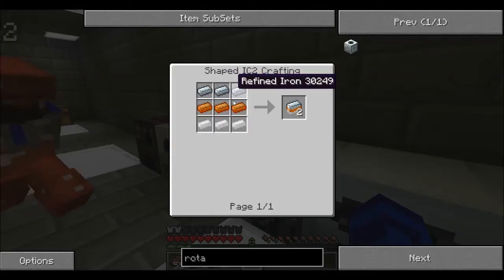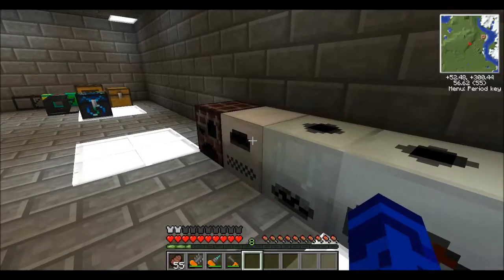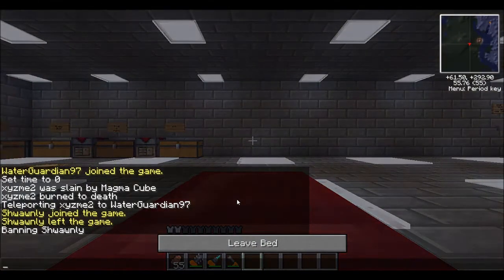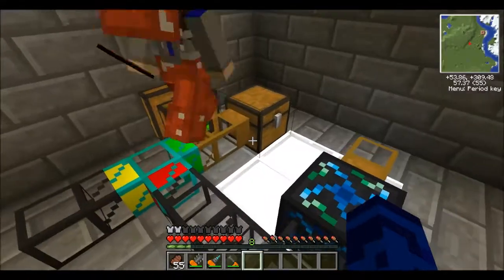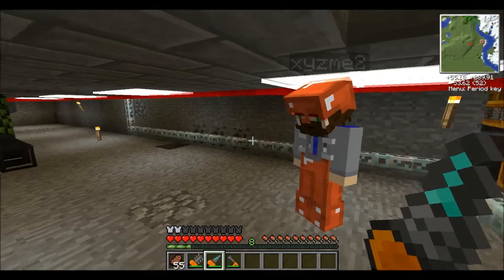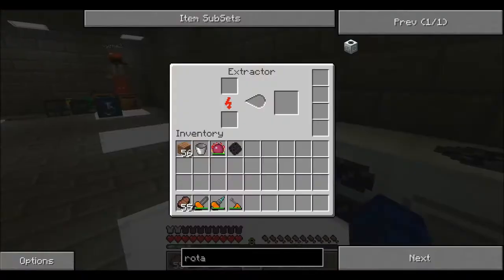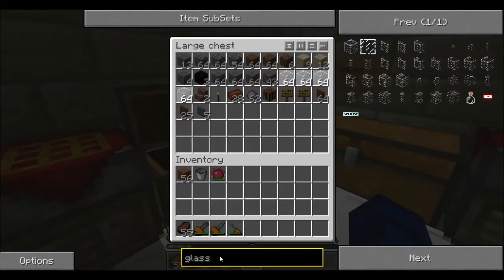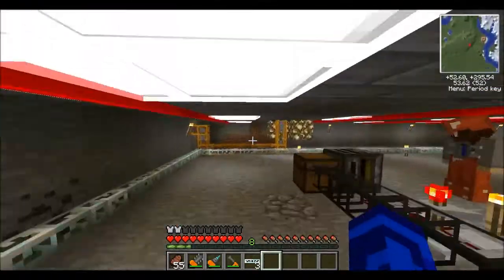JUG Tekkit part 48 - Retirement Home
Mason (WaterGuardian97) and Nash (xyzme2) are doing a nice fun epic survival Tekkit series!